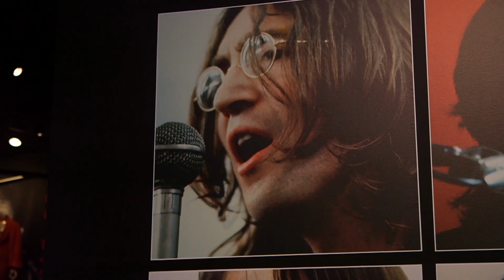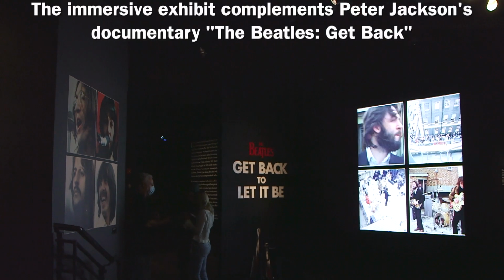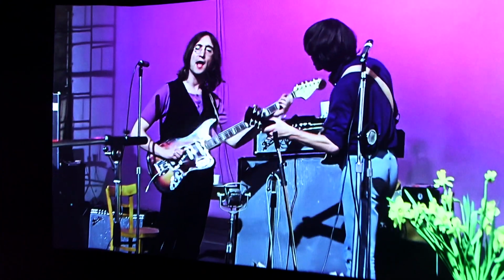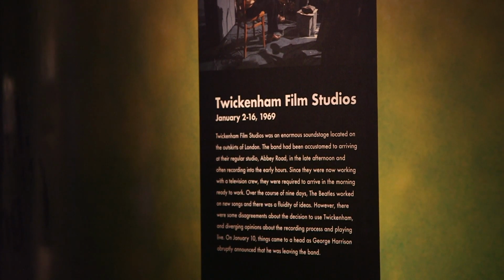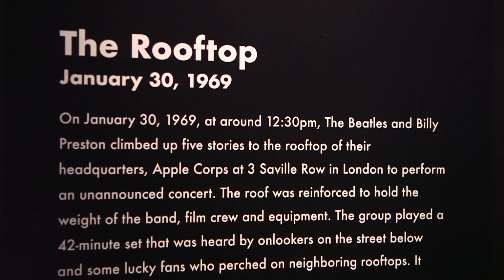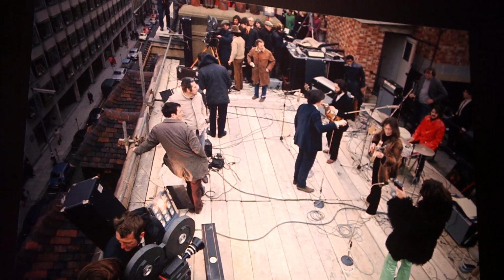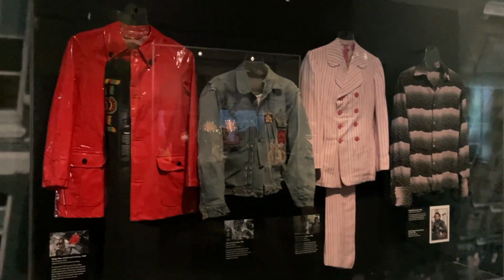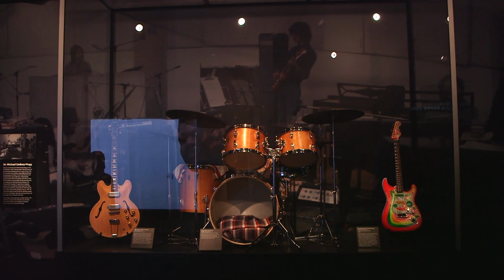"The Beatles: Get Back to Let It Be" exhibit opens at The Rock & Roll Hall of Fame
The immersive exhibit opened March 18, 2022 and compliments Peter Jackson's popular documentary "The Beatles: Get Back." The exhibit includes artifacts from Paul McCartney, Ringo Starr and the estates of John Lennon and George Harrison.